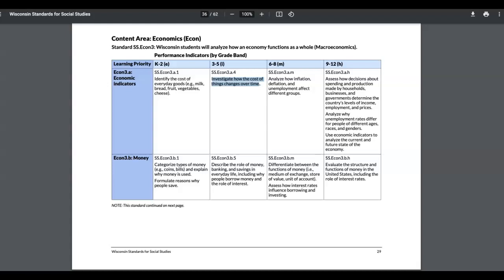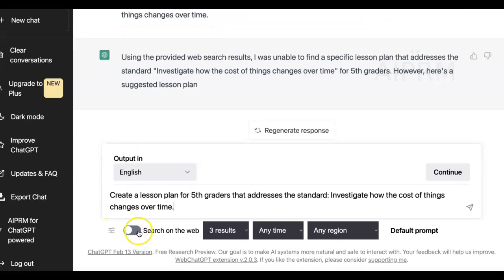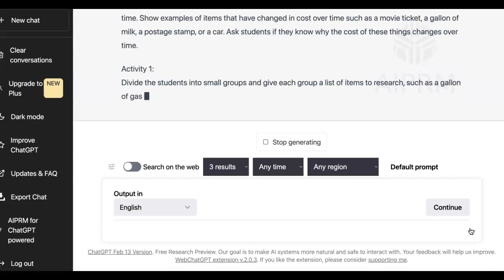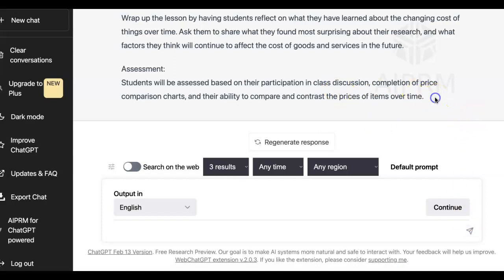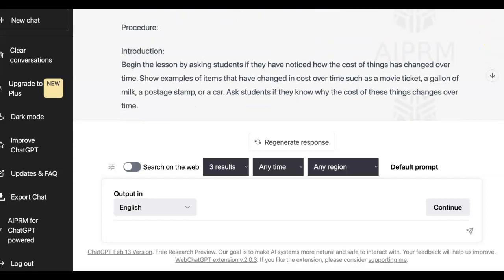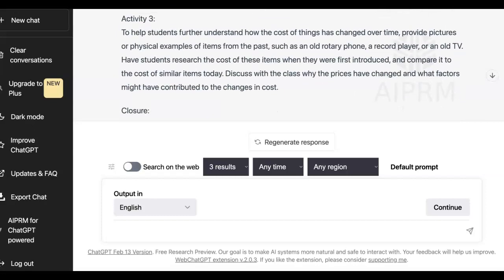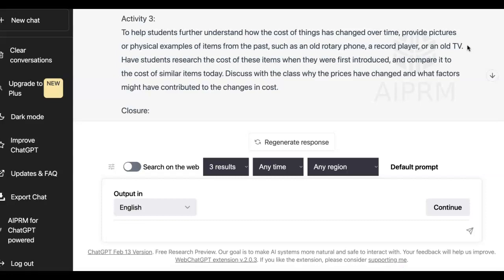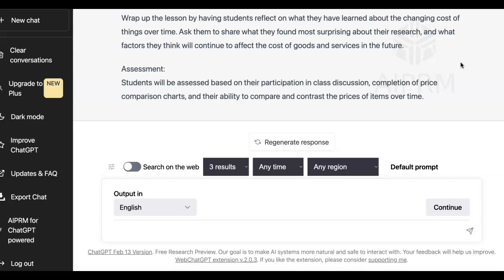One Click Lesson Fail-Price of Goods over Time